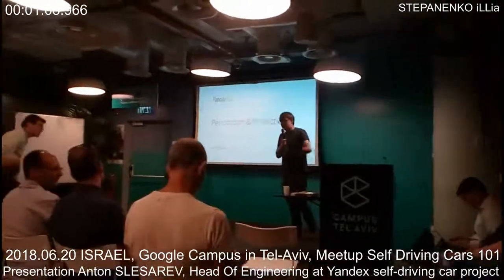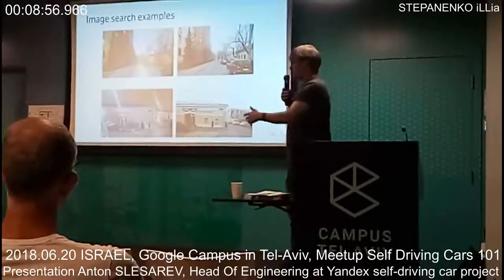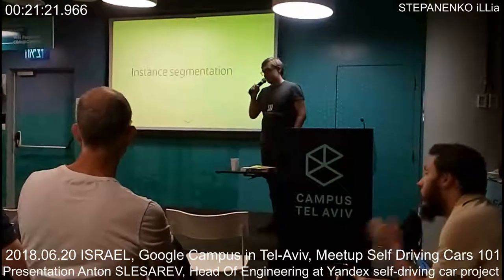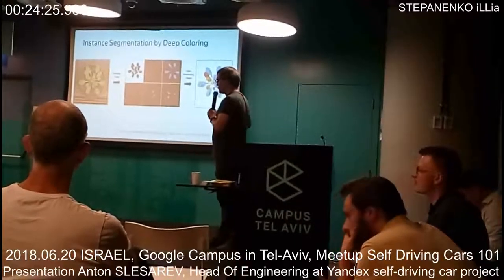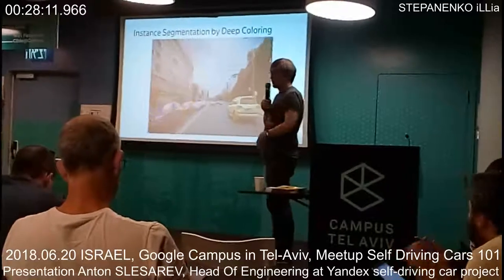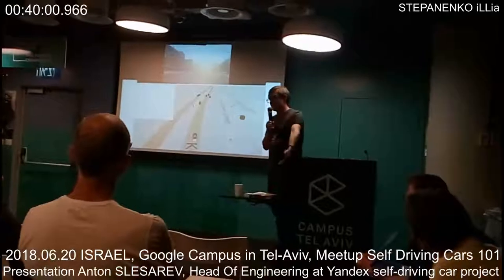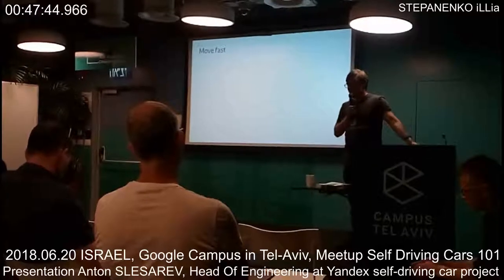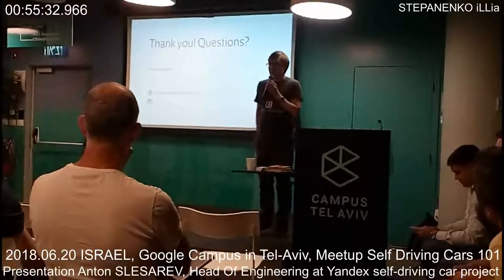2018.06.20 Presentation Yandex self driving car project Anton SLESAREV, Head Of Engineering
Presentation Anton SLESAREV, Head Of Engineering at Yandex self driving car project